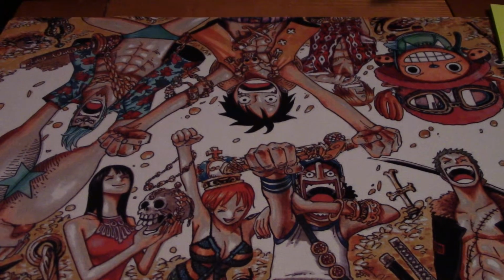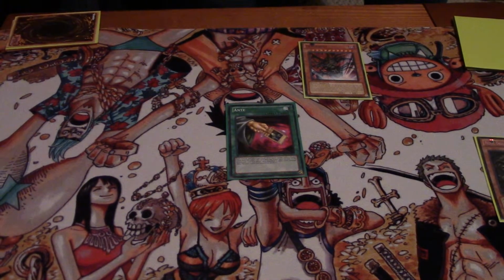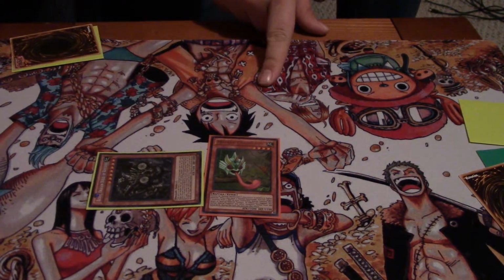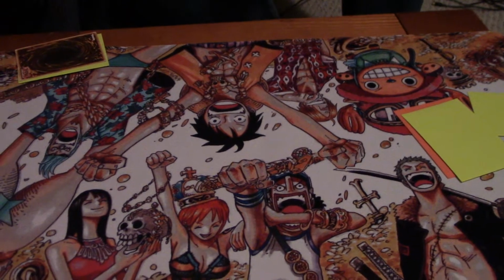Powermixer/McCool 5 quick deck techs to try out for Yugioh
So we have here 5 techs that should be considered to change up your decks formula. If you have any techs you want to consider for future videos post down below and when we eventually make another tech video the best will be included. Also I'm not saying every deck should play these cards but if the shoe fits see how comfortable it is.